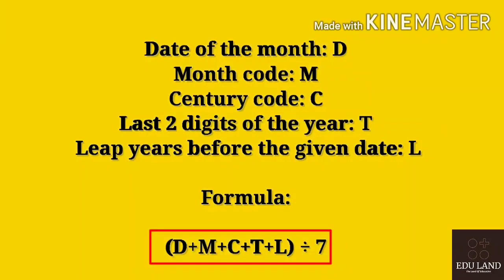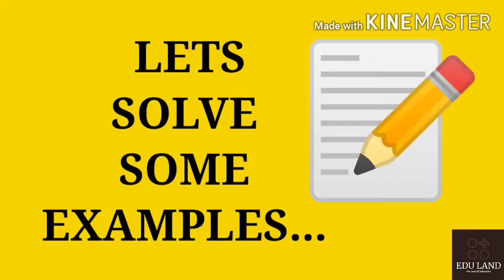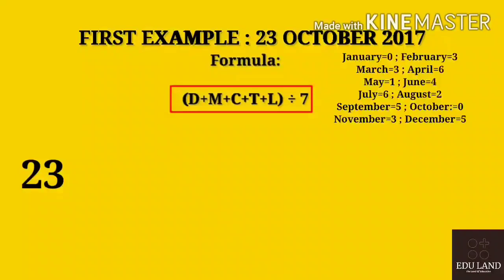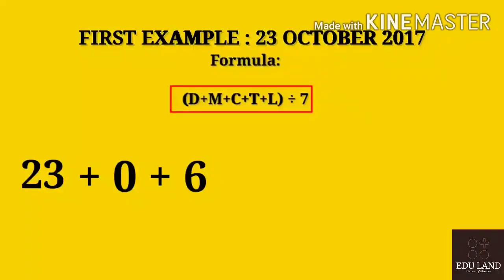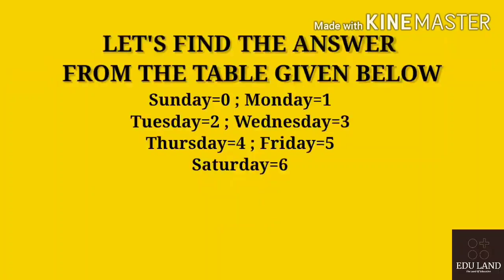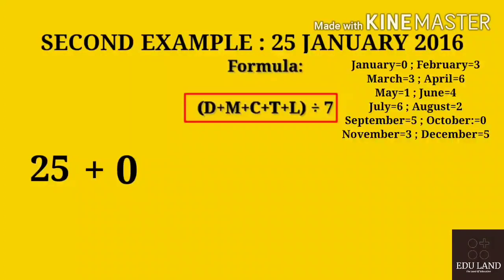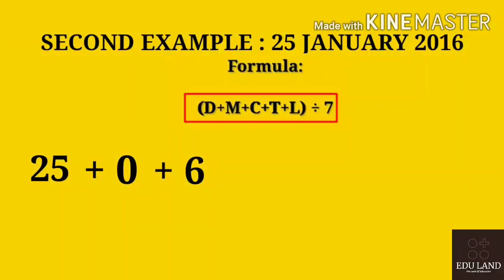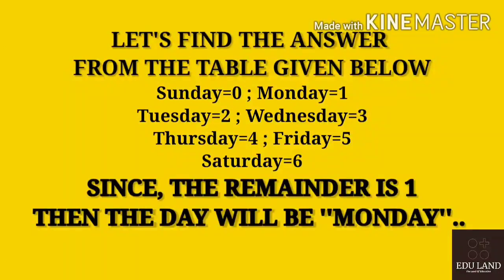FIND THE DAY FOR ANY DATE. JUST IN 15 SECONDS!!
Hello Friends!! In this video we will tell you how to find the day for any date.

This video is edited by- Vinamra Jain

Song - High

Artist - JPB

Licensed to YouTube by - AEI (on behalf of NCS); UNIAO BRASILEIRA DE EDITORAS DE MUSICAL - UBEM, LatinAutor, BMI - Broadcast Music Inc., Featherstone Music (publishing), ASCAP, and 13 music rights societies.